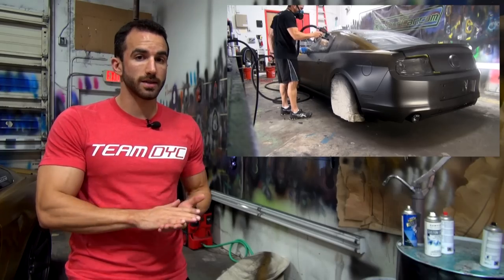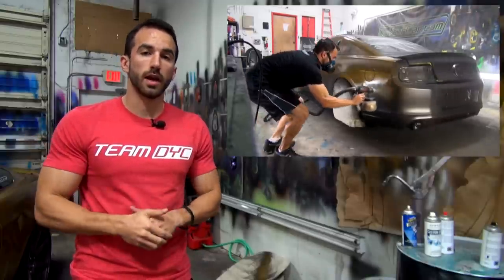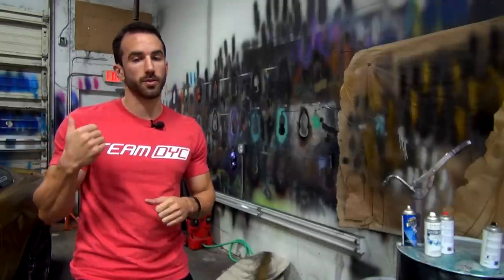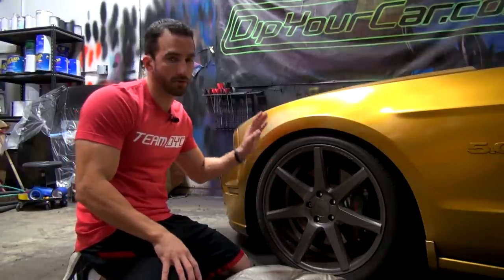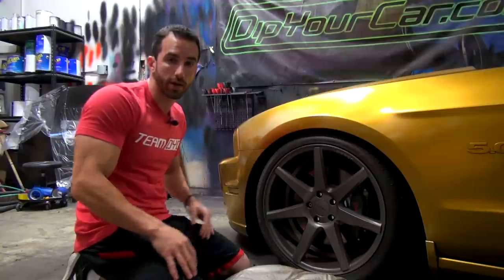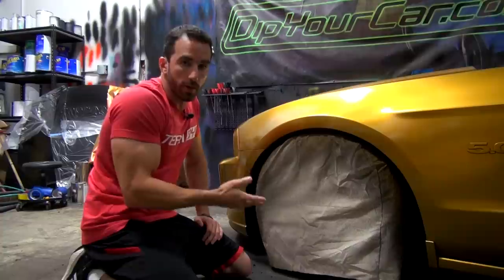Pure Gold Mustang GT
Pure Gold Alloy Dip Pearls with Plasti Dip on a 2014 Ford Mustang GT using the DipYourCar.com Pro Car Kit.